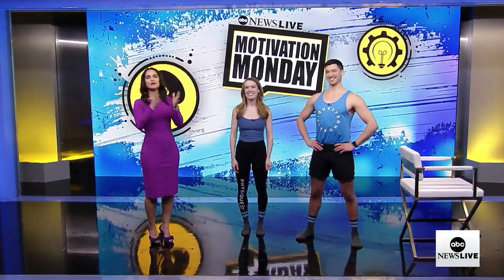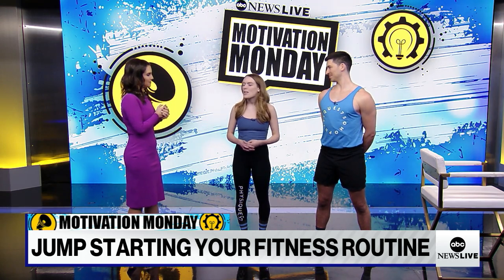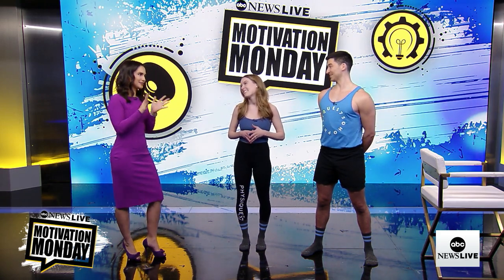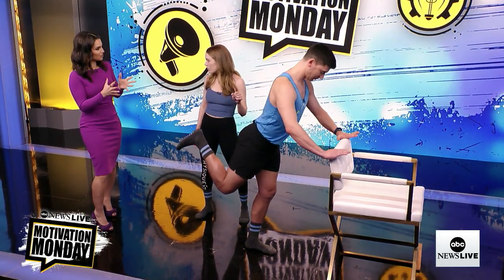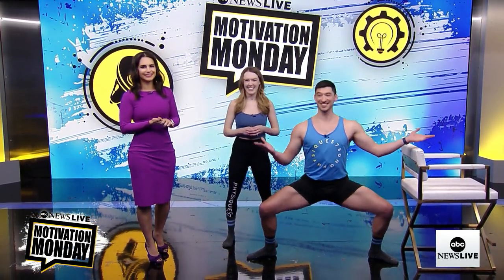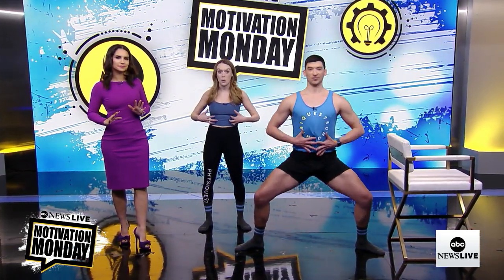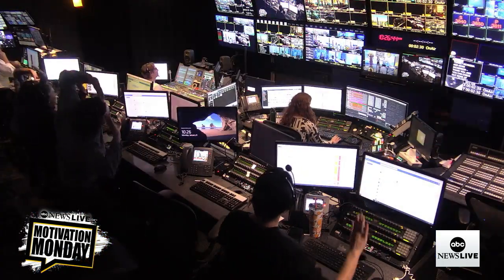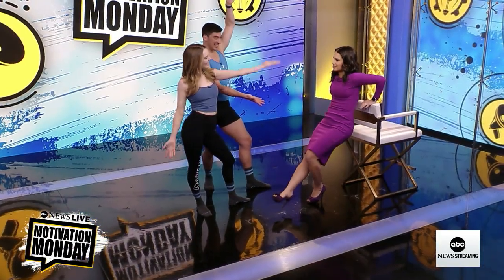How to jump-start your fitness routine this year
If you're still struggling to jump-start your fitness routine for the new year, Physique 57's Torrey McAnena and Adam Dickerson have some tips and inspiration.